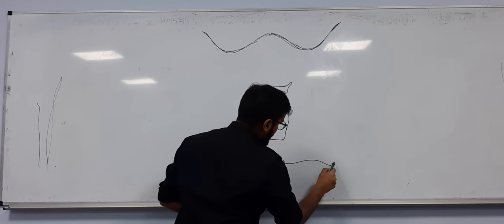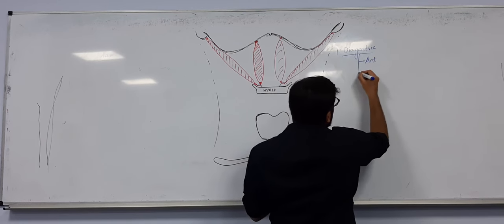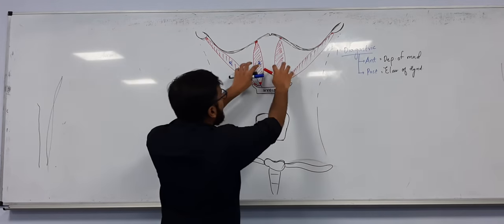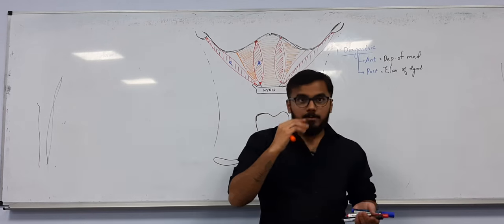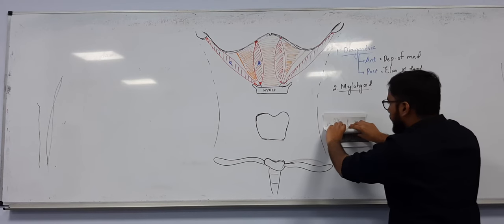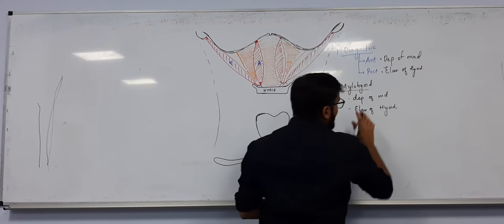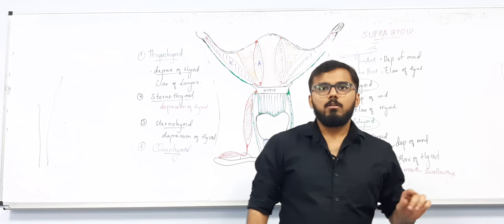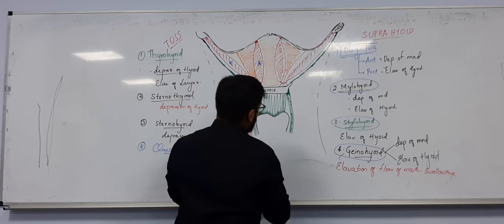Triangles of neck |PART 1 [ INTRODUCTION]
Definition
Two triangular areas found anterior and posterior to the sternocleidomastoid muscles which contain the visceral structures of the neck.

Anterior triangle
Borders:

- Superior - inferior border of mandible
- Medial - midline of neck
- Lateral - anterior boeder of sternocleidomastoid muscle

Subdivisions:
- Muscular (omotracheal) triangle
- Carotid triangle
- Submandibular triangle
- Submental triangle

Posterior triangle
Borders:

- Anterior - posterior margin of sternocleidomastoid muscle
- Posterior - anterior margin of trapezius muscle
- Inferior - middle one-third of clavicle

Subdivisions:
- Occipital triangle
- Supraclavicular (omoclavicular) triangle